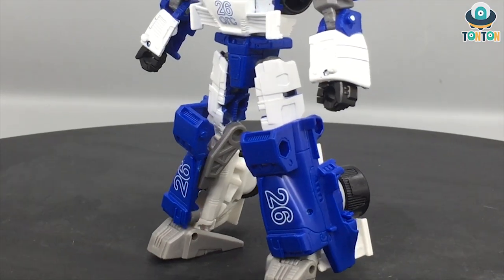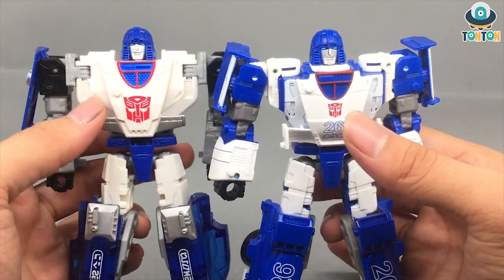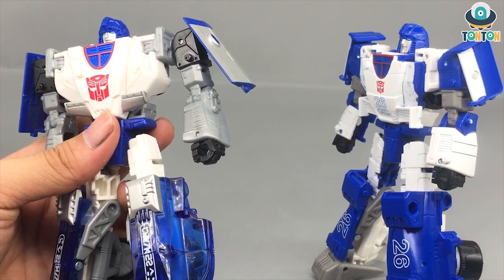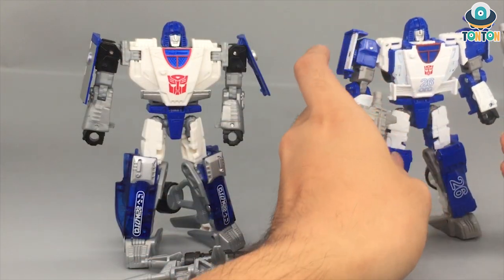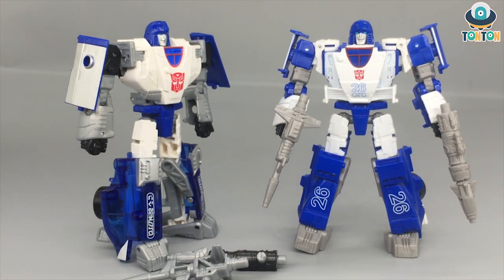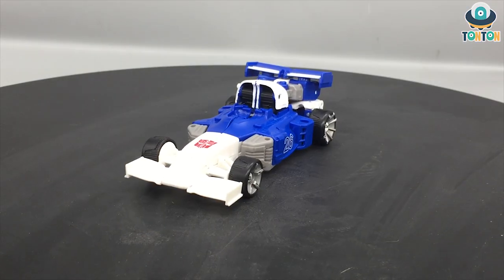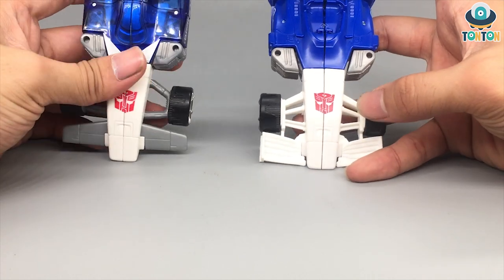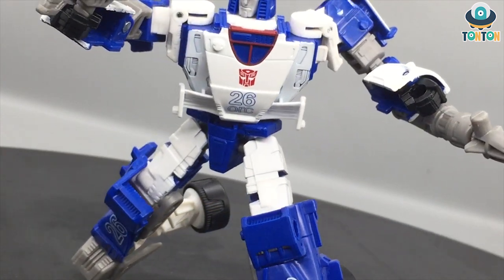Transformer Kingdom Deluxe Mirage Review & Compare with Siege Mirage